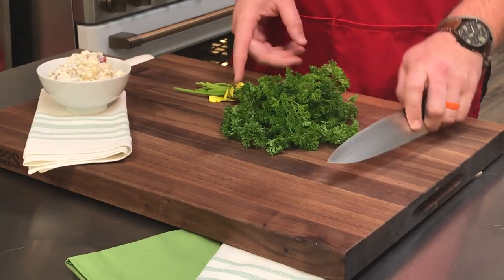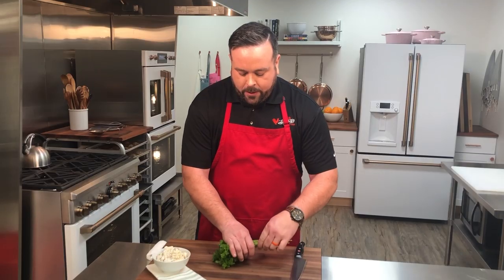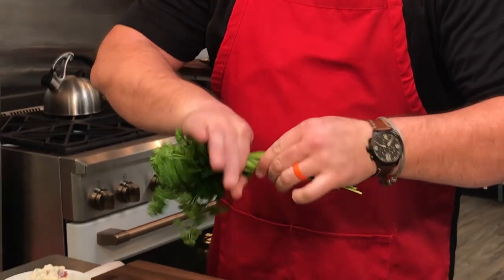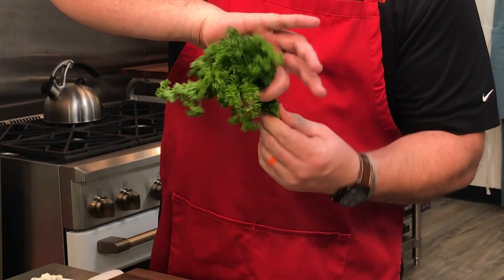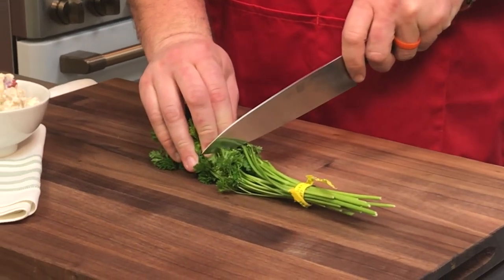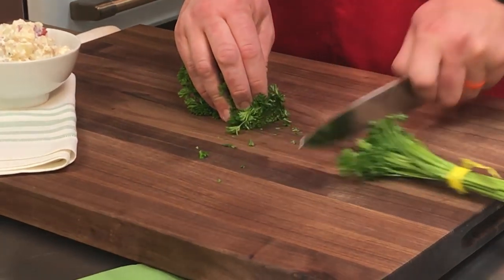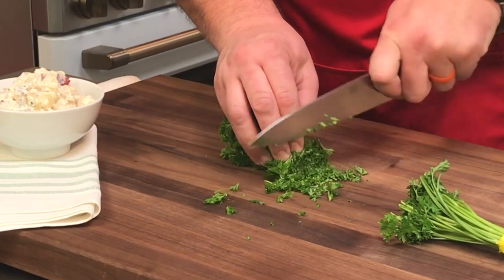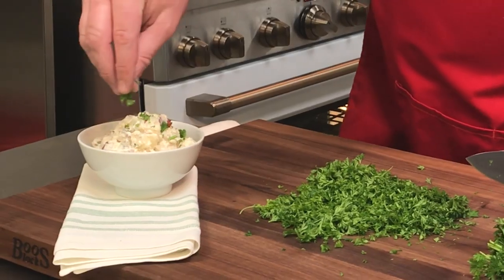🍳Kitchen Hacks: Brian Morris' Better Way to Cut Herbs 🍳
Brian Morris of Hattie B's Hot Chicken shares the best way for you to chop up herbs in a hurry!